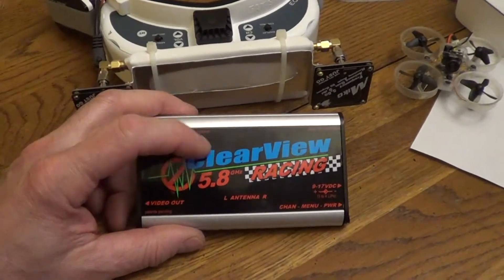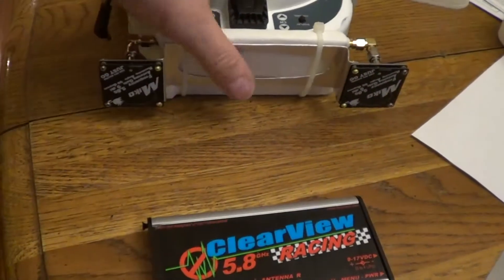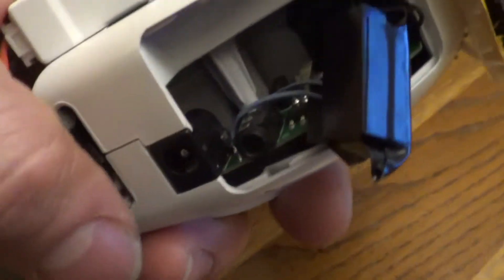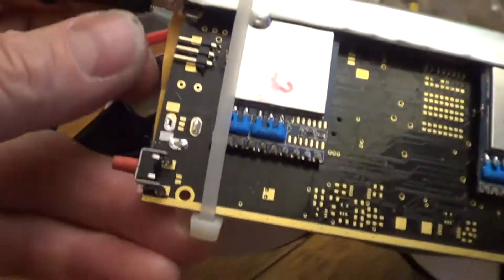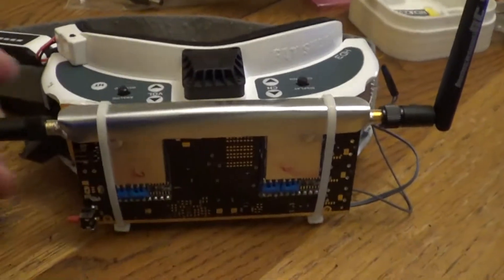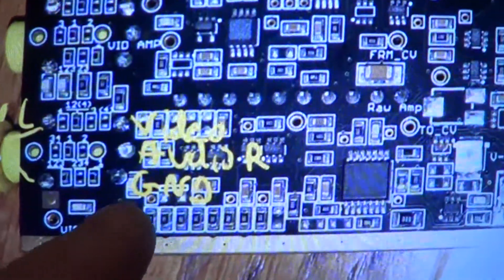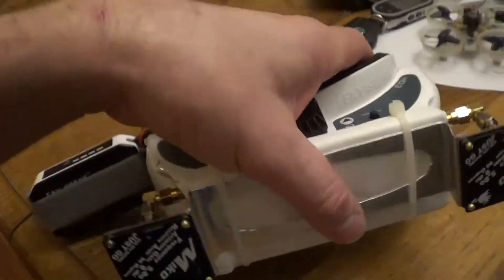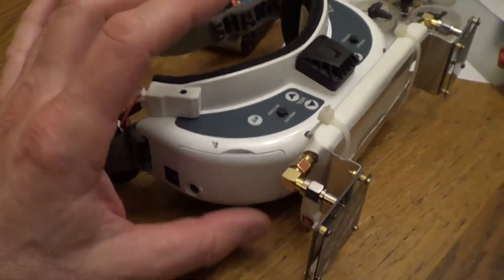How to add Clearview to Fatshark Goggles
This video shows how to add the Clearview Racing/Pro receiver directly to a pair of Fatshark Dominator HD3 goggles.  This video is intended for the advanced hobbiest who knows how to solder very well.  Also, precaution should be taken to check your work as you progress.  Check voltage polarities, bad soldering ect.  The Clearview receiver requires 3 cell lipo.  However, the fatshark goggles ship with a very nice 2 cell lipo.  I show how to add a boost power converter to the goggles to generate 9V regulated DC from a 2 cell fatshark lipo pack.
Here is the complete parts list.
5V to 9V DC to DC converter.   ITX0509SA  Digikey 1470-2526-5-ND
0.1 inch header  Digikey 732-2671-ND
0.032 Aluminum Sheet
Miko 5.8Ghz patch antenna
Two SMA Male To SMA Female RF Connector Adapter Plug Jack 90 Degree Right Angle
2.0" White Heat Shrink Tubing 2:1 Ratio 2" inch/foot/ft/to 4FT 48" 50mm
White Electrical Tape
26 Gauge galvanized sheetmetal to stiffen the SMA connectors.
Sheetmetal snips and hand seemer for folding sheetmetal
Soder-Wick Size #4 desoldering braid